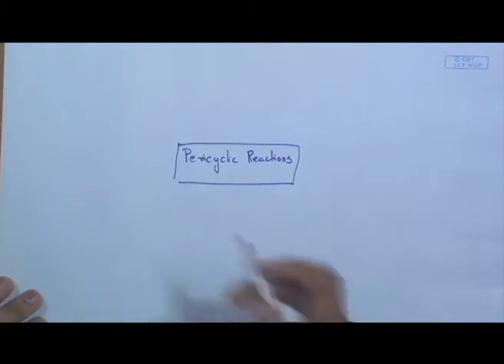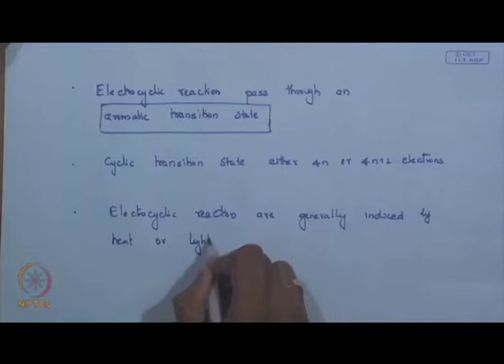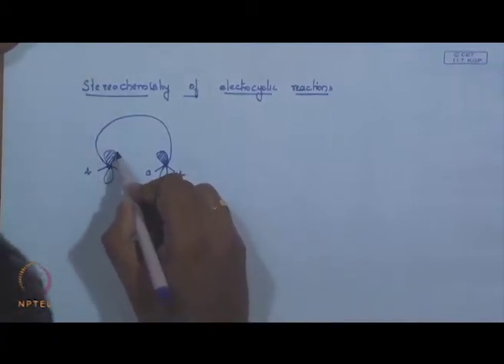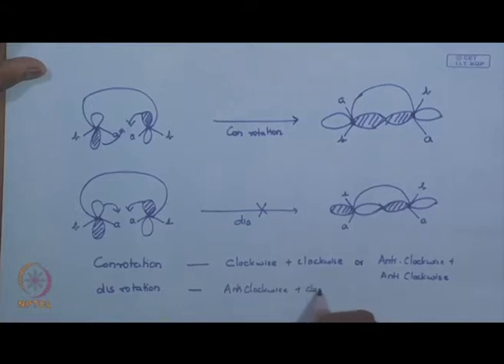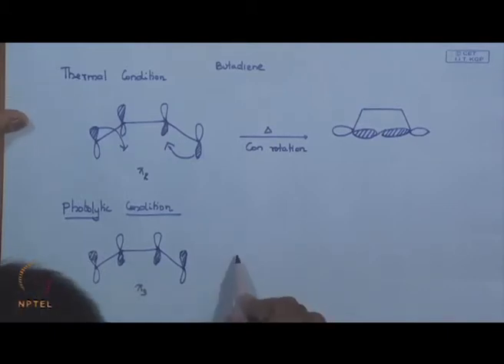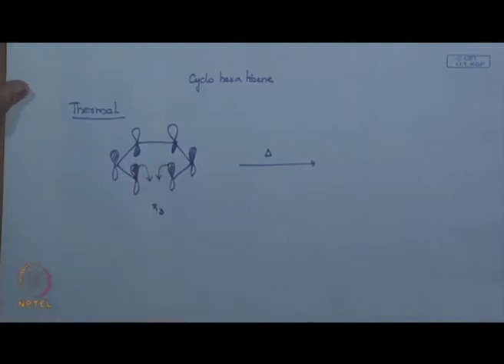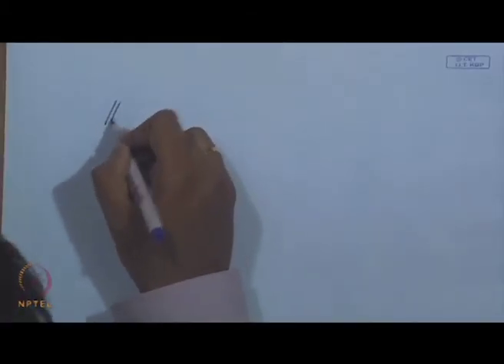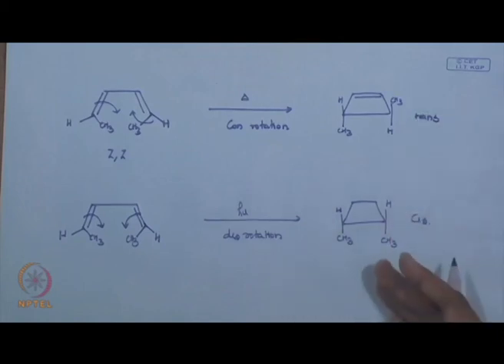Electrocyclic Reaction - I